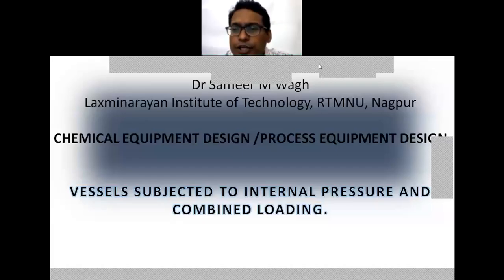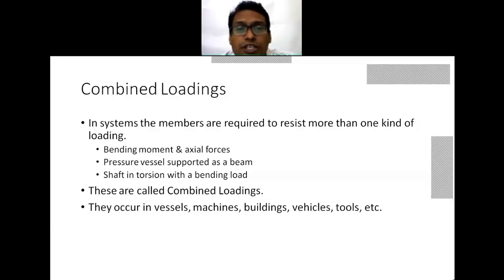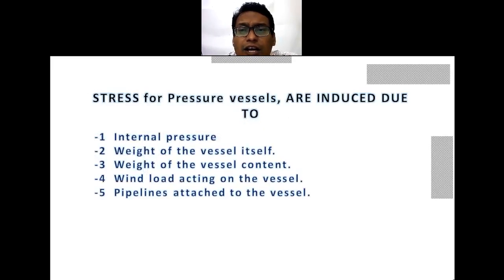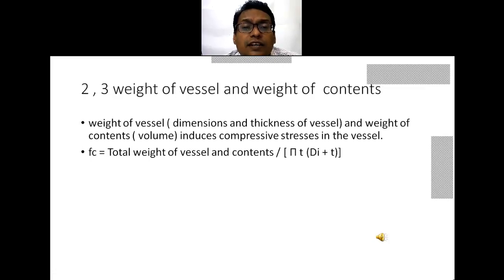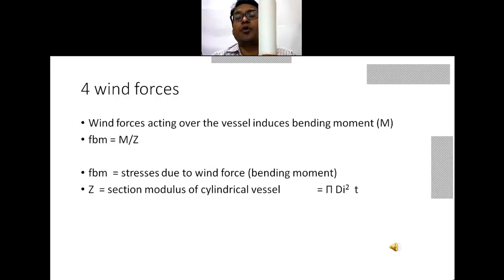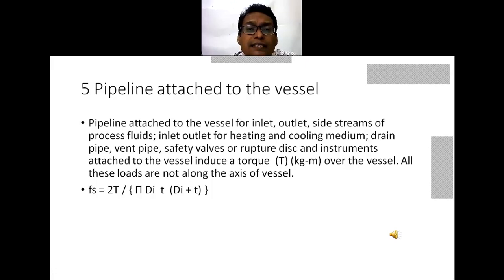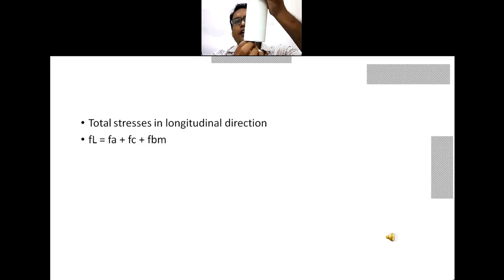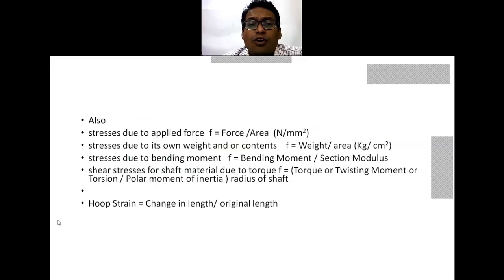17 Combined loading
stresses in pressure vessel